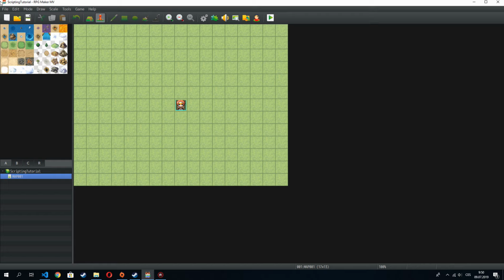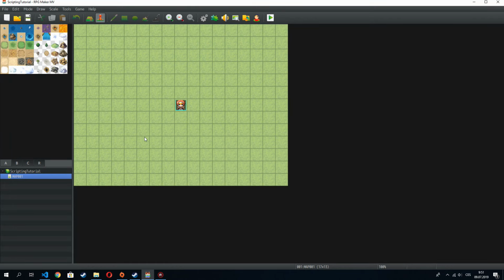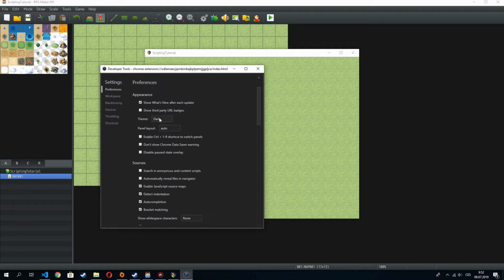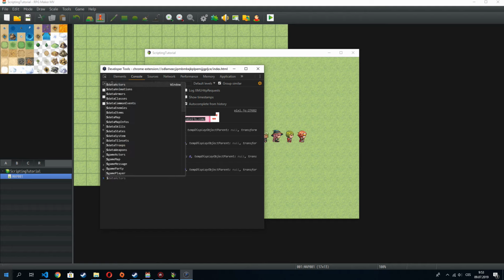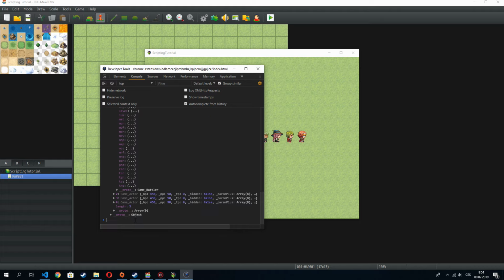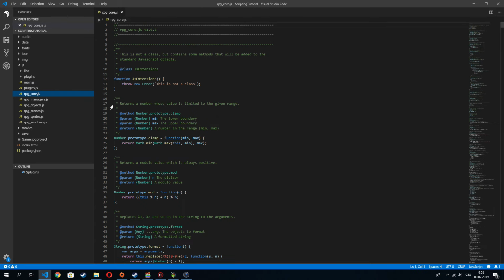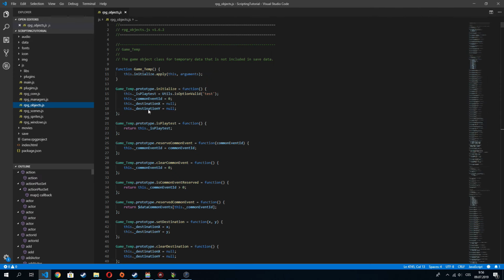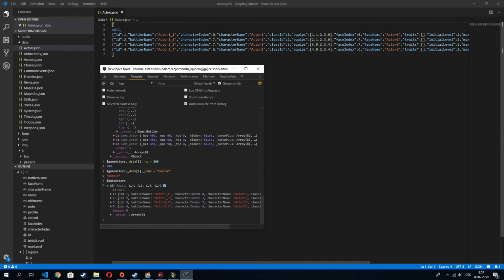RMMV javascript tutorial #1 - introduction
Poryg is back after a long hiatus! Thanks to a stronger machine the videos are now in another format, with live commentary.

This video is an introduction to MV scripting. It contains basic information about the language and data structures of MV engine.